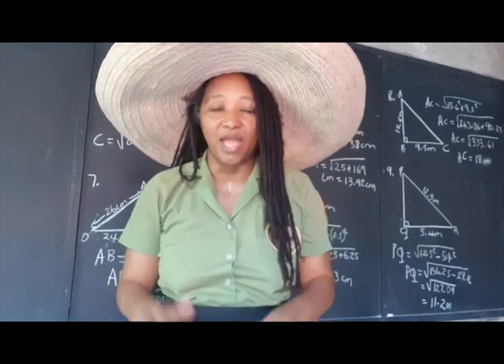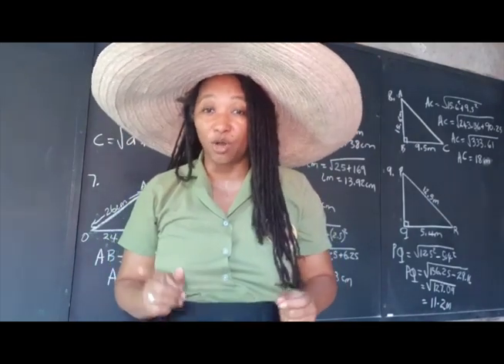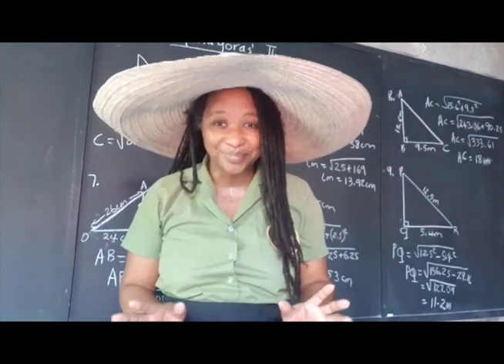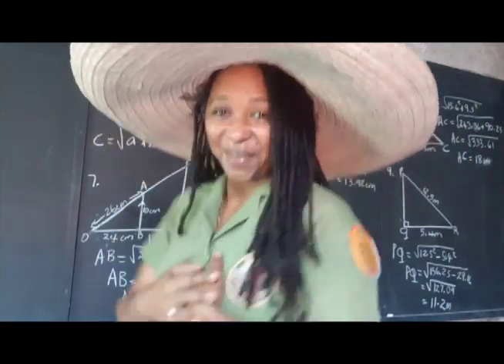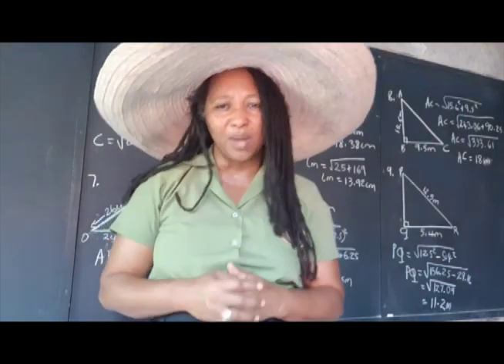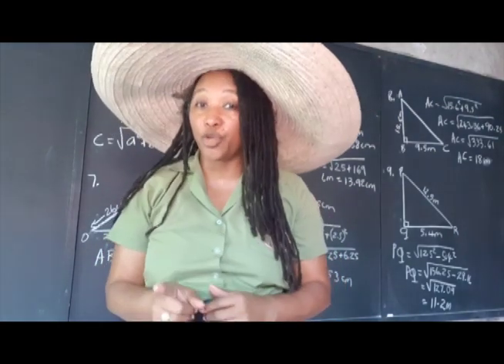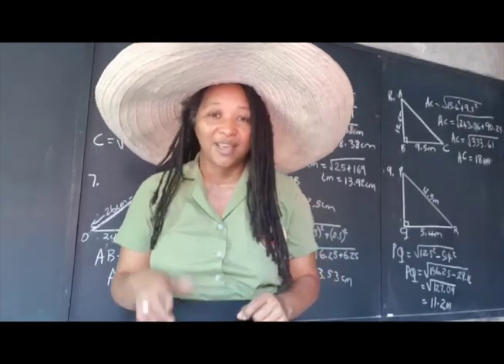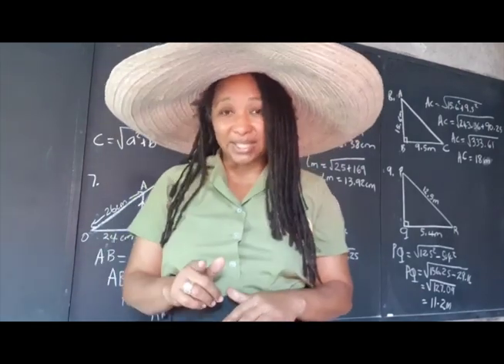FREE CSEC Math/ PEP Math Schedule of Live FREE Weekly Classes: Performance Task, Ability Test, etc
You are welcome to interact with Kamau on social media at:

Facebook: Kamau A N Mahakoe; also Kamau Mahakoe

Kamau's Facebook Pages:

Kamau Mahakoe
Get "The Student's Master Plan" here:

Get the "I Understand Graphs" workbook series here:

Get "The Garveyite Workbook" series here:

Find Kamau's books on Amazon.com here:

· Spotty Dopey

· Landed Gentry

· The Untrained I

· Wait! Let Me Write That Down

· So, It Was You All Along!

· The Custodian of Thoughts

· Life is a Full-Time Job

· Teacher, Teacher

· Mother, Mother